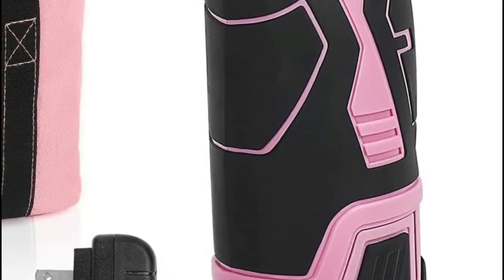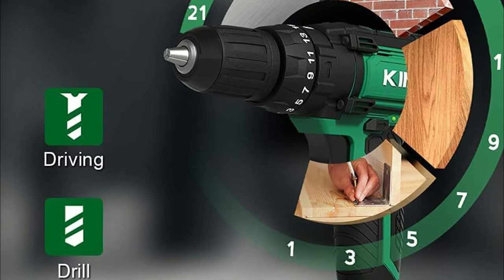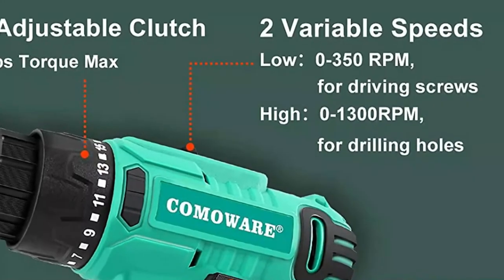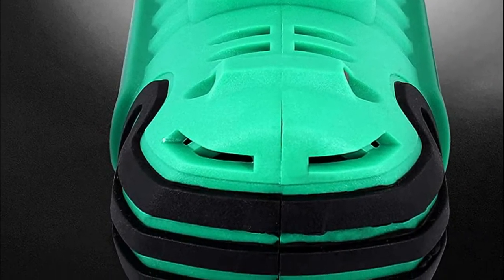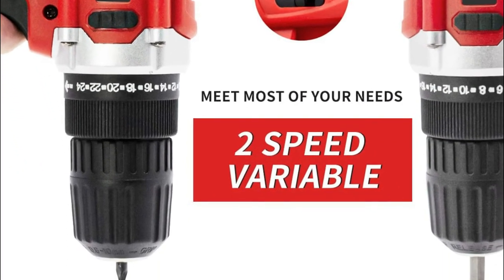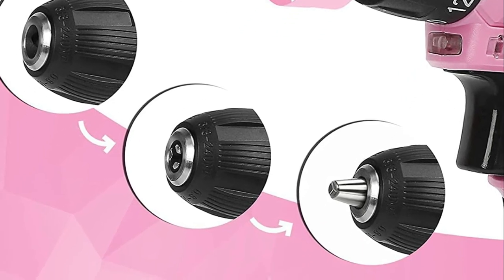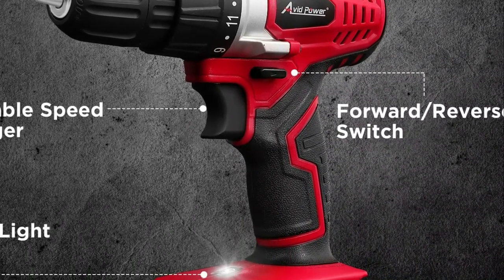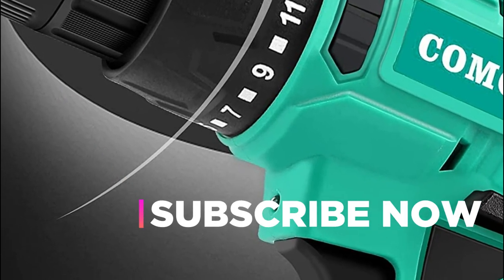Top 5 Best Electric Drill 2022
5. KIMO Cordless Drill Set

4. COMOWARE 20V Cordless Drill

3. GardenJoy Cordless Power Drill Set

2. WORKPRO Pink Cordless Drill Driver Set

1. AVID POWER 20V MAX Lithium lon Cordless Drill Set